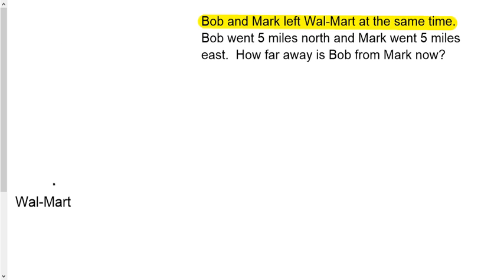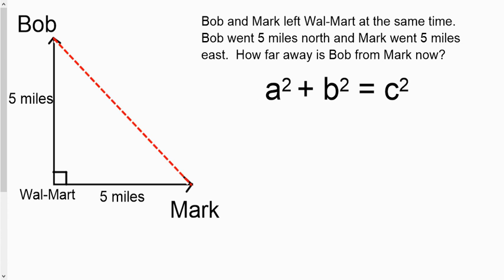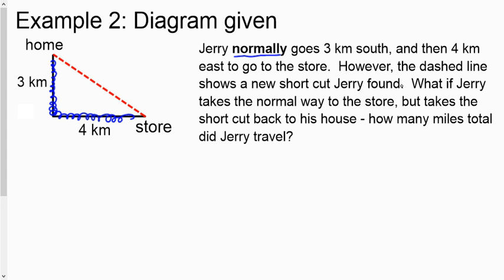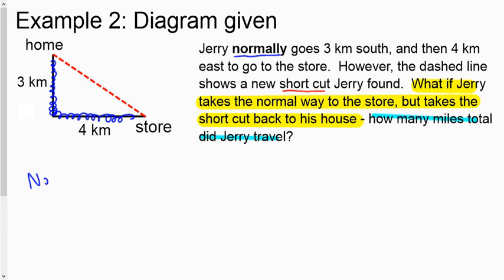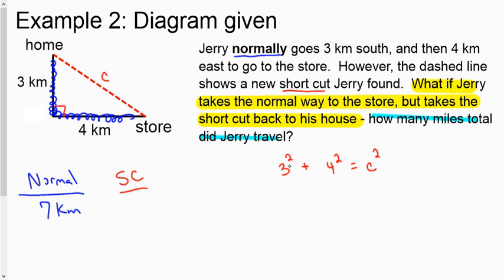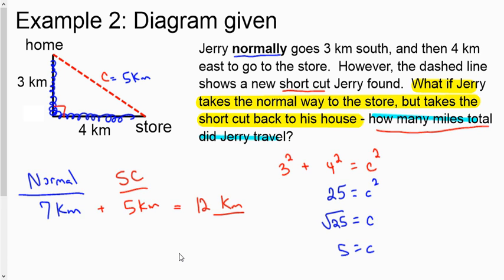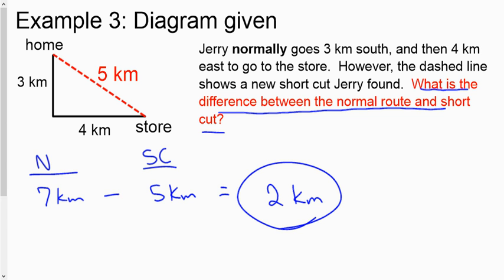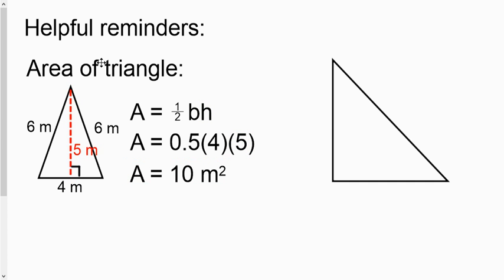Pythagorean Theorem Story Problems